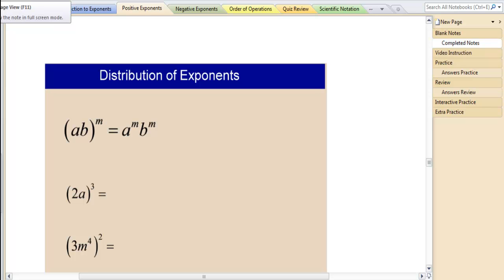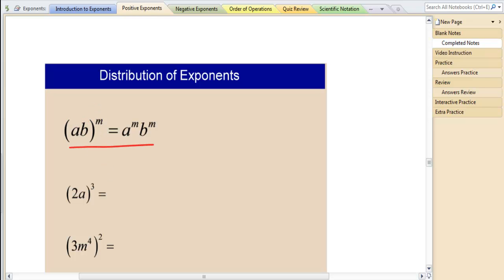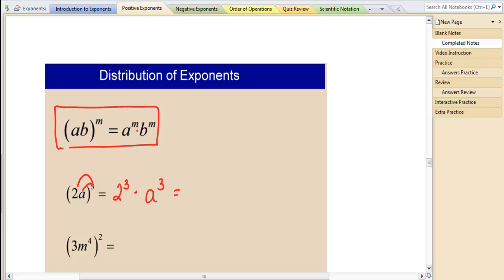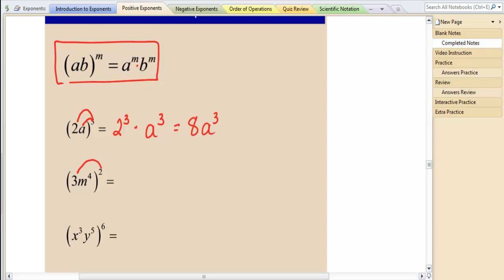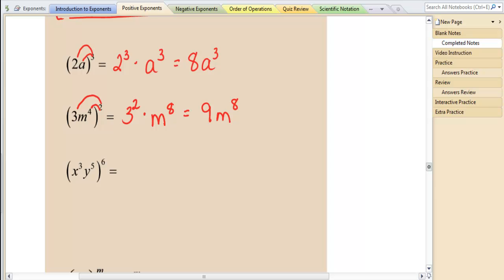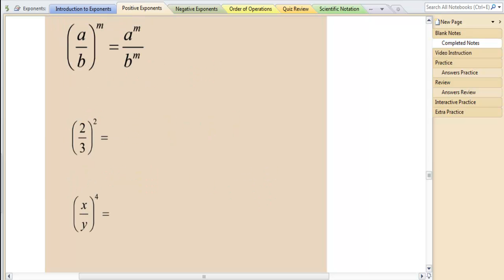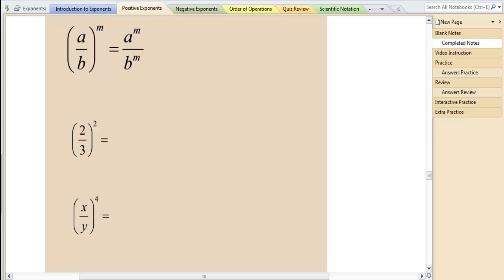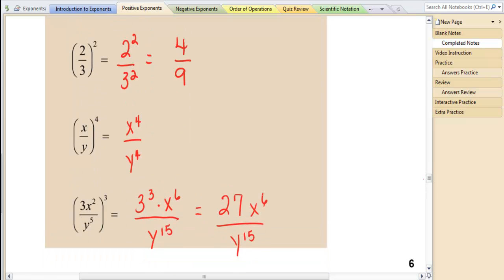Raising a Power to a Power